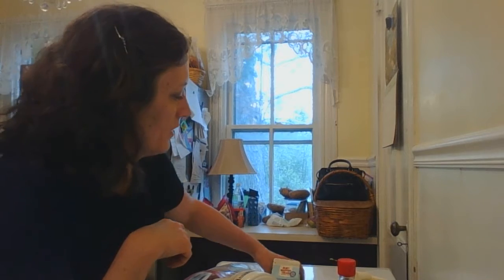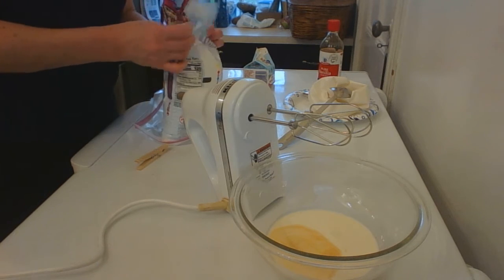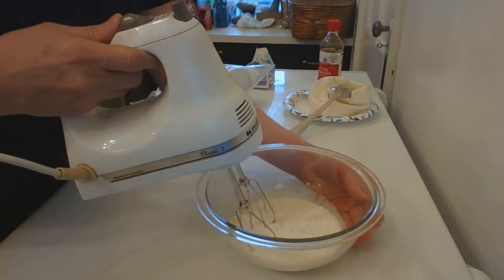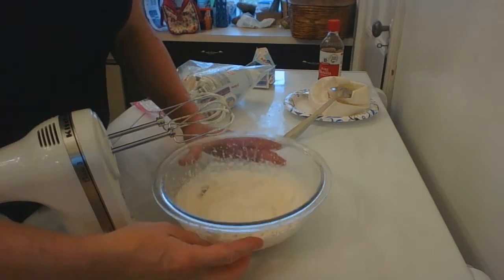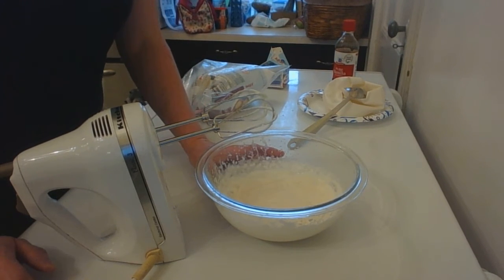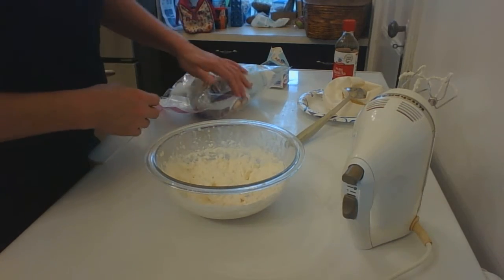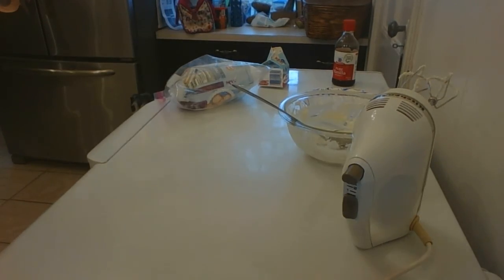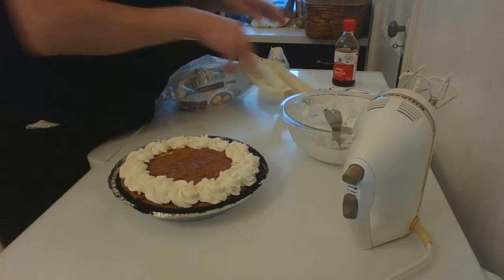basic skill: whipped cream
How to make easy whipped cream.